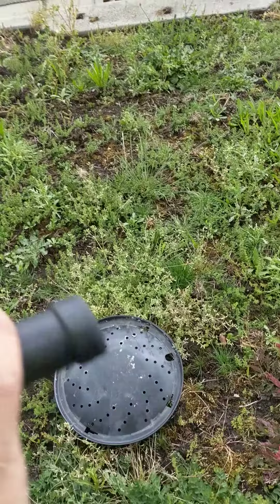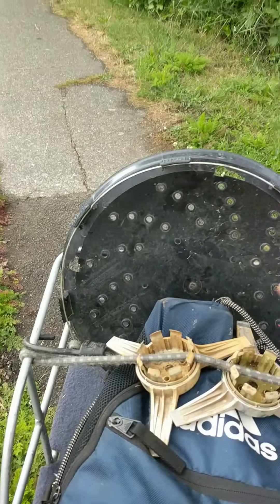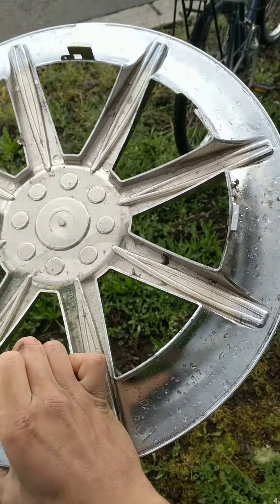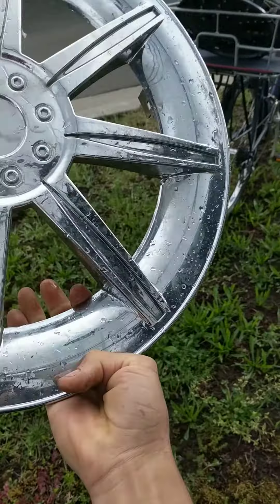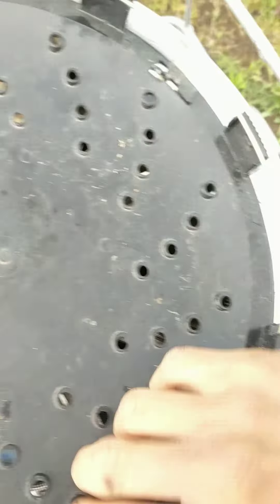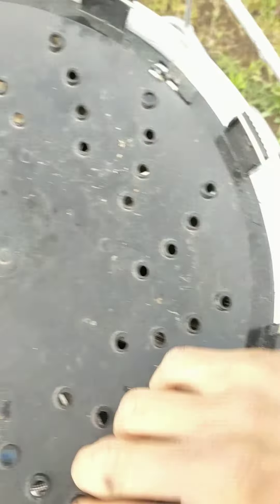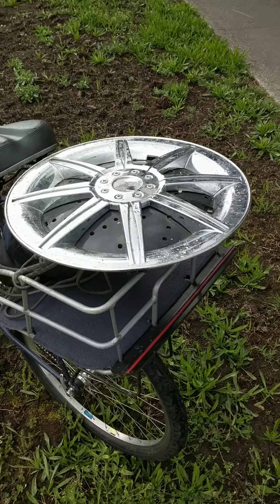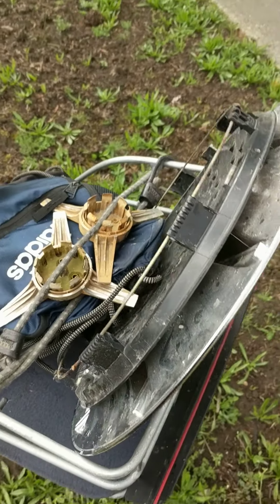WEIRDEST 2-Piece hubcap find!! rare uni!